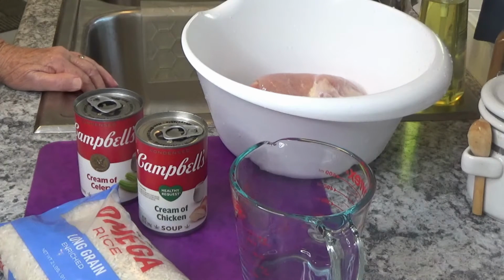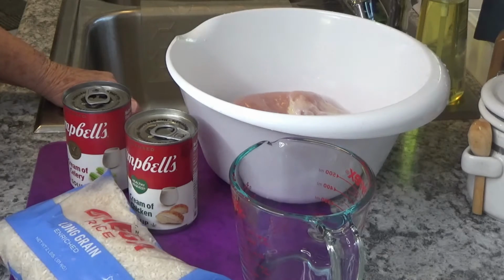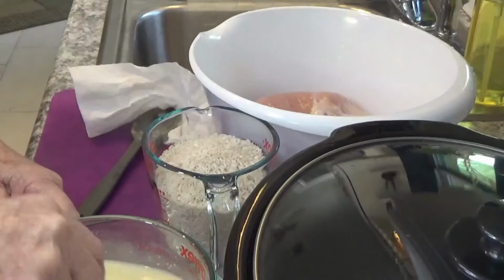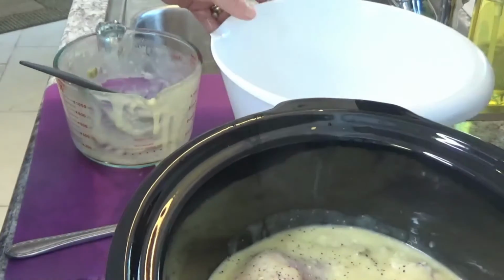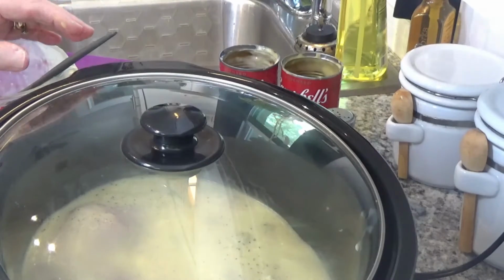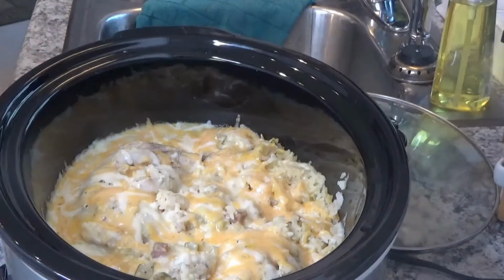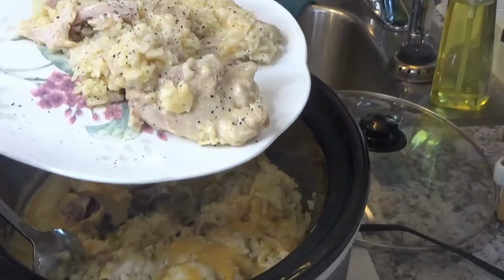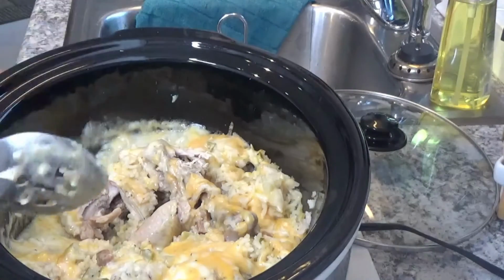Kays Chicken and Rice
Kays Chicken and Rice with Cheese
Ingredients:
1. 2 Chicken Quarters
2. 2 Cups Rice
3. 1 can Cream of Chicken Soup
4. i can Cream Celery Soup
5. 1 can water
6. Shredded Cheese ( optional)

Cook in Crockpot on high 2-3 hrs or low  5-6 hrs until chicken  pulls apart easily and rice is tender, Sprinkle shredded cheese , replace lid and heat until cheese melts.